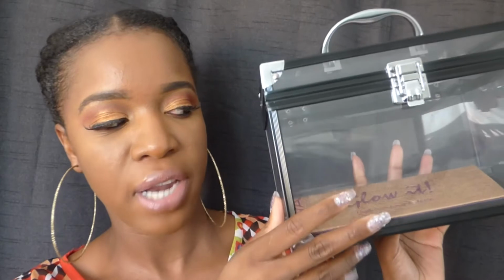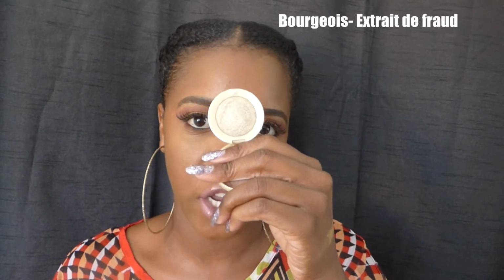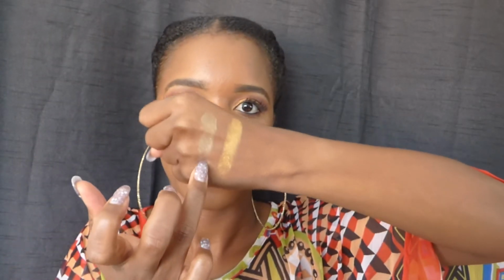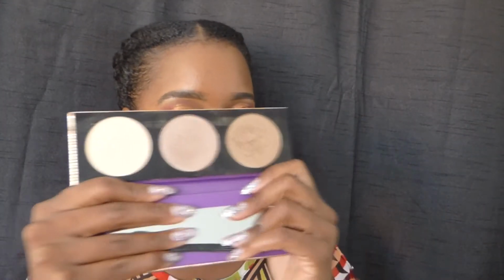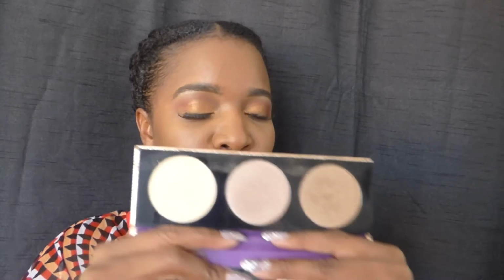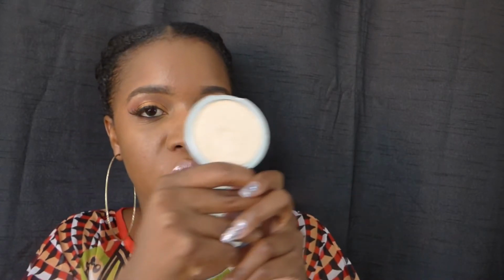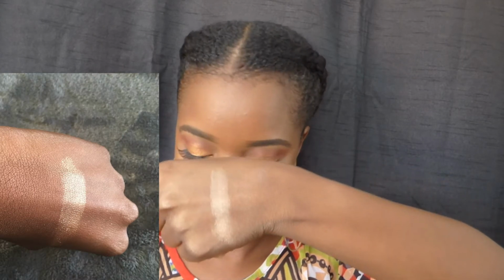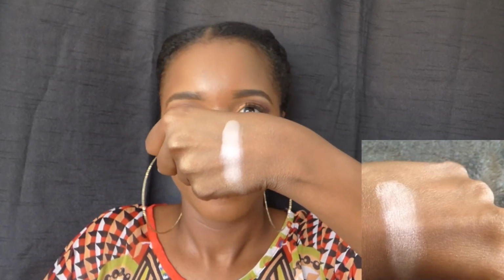MY FAVOURITE HIGHLIGHTERS- Part 1- WOC/POC friendly/Shaunz World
Hey beauties. Here are some of my favourite highlighters, this is Part 1 of 2, so make sure you keep your eyes peeled for PT 2. Let me know what your faves are or what you think i should add to my collection. Sorry the video was so long, i really wanted to make it short and sweet..;)

Love, Shaunz

GWA (Girls With Attitude) highlighter palette- £11.99